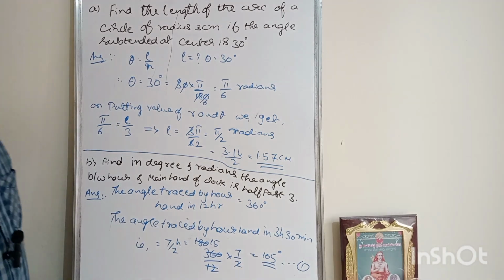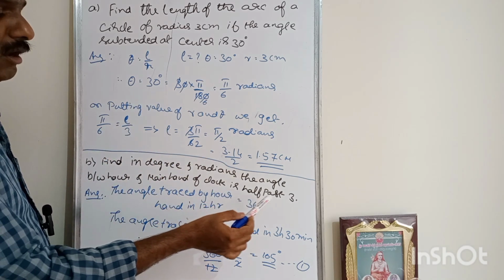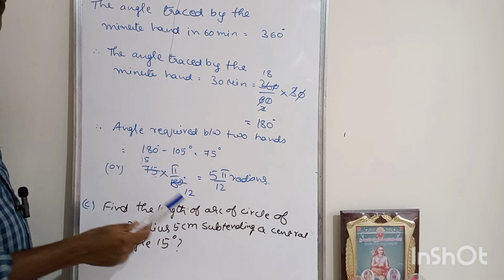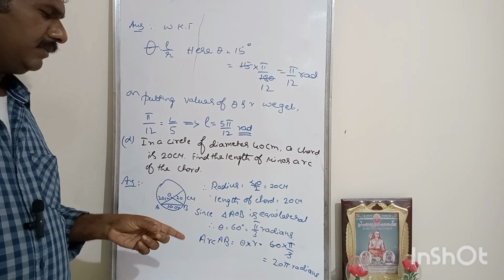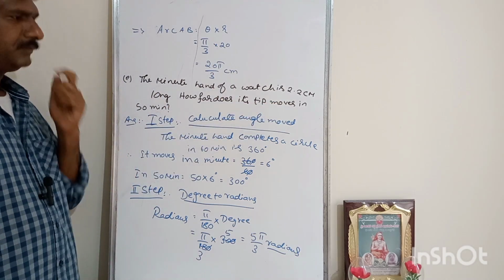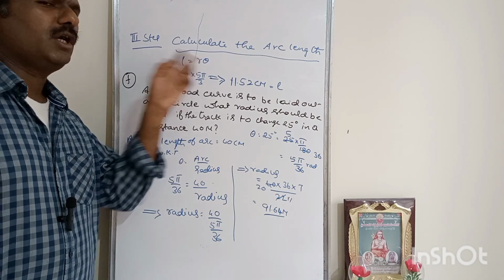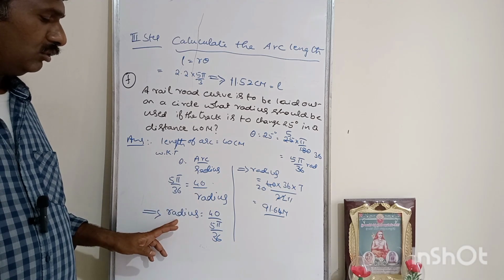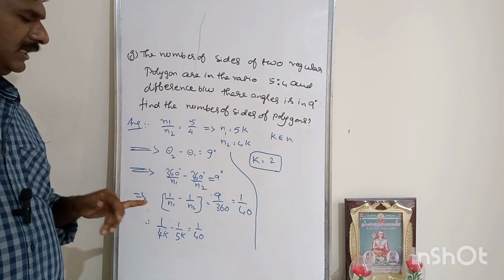Trigonometry part 3